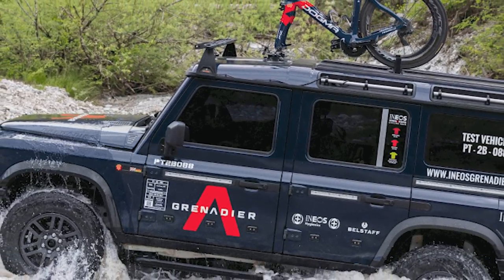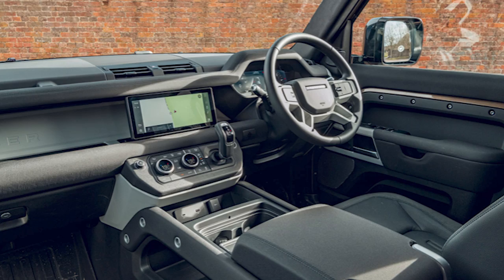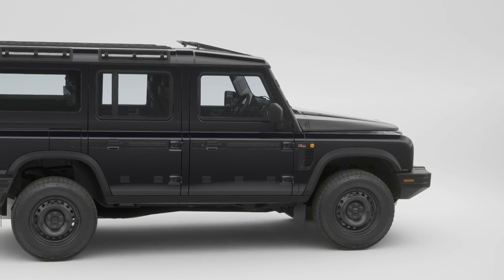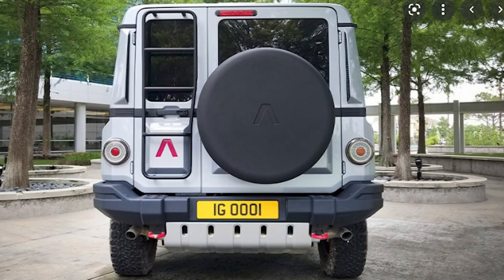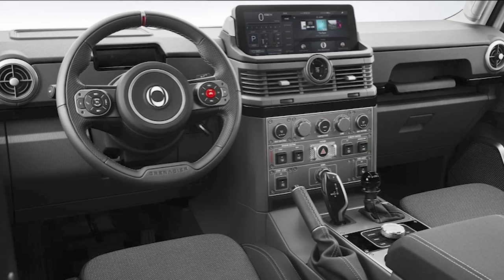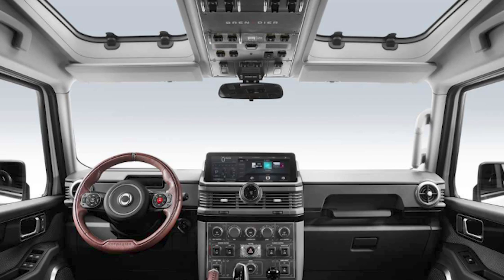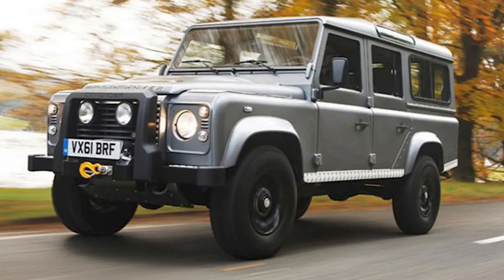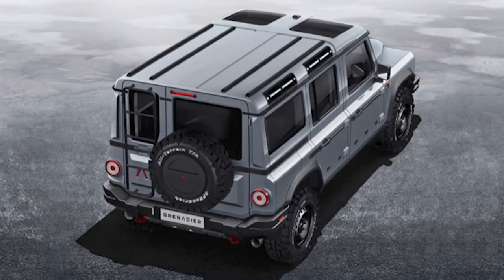SWAPPING MY LAND ROVER DEFENDER FOR AN INEOS GRENADIER!?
The new Ineos Grenadier has been designed to replace the old Land Rover Defender. In this video I talk about the price of the new Ineos Grenadier and the comparisons to the Land Rover Defender. The Land Rover defender was replaced in 2020 with the new shape defender and many missed the utilitarian style of the old defender 110 and defender 90. Can the Ineos Grenadier replace the iconic Defender??

COMMENT WHAT YOU THINK OF THE NEW INEOS GRENADIER BELOW!

For my ORE steering guard visit ORE
to receive a discount!***

PARTS MENTIONED IN MY VIDEOS BELOW!

INTERIOR

*SILENT COAT* (Stage 1 of sound deadening)
*FRONT SEAT BOLTS*
*RUBBER MATTING*

EXTERIOR

*LANOGUARD CARE KIT*
*SIDE VENT*
*CAR PAINT KESWICK*
*NUT & BOLT LUBRICANT*
*BLACK DEFENDER LETTERING*
*UNION JACK BADGE*
*ANTI CORROSION SPRAY*
*BLACK LR EMBLEM *
*DOOR HINGES*
*FRONT BONNET VENTS*

*STAINLESS STEEL BOLT REPLACEMENT KIT*
*CROSSMEMBER PRIMER*
*CROSSMEMBER TOUGH BLACK TOPCOAT*